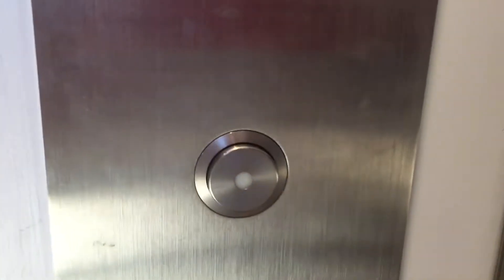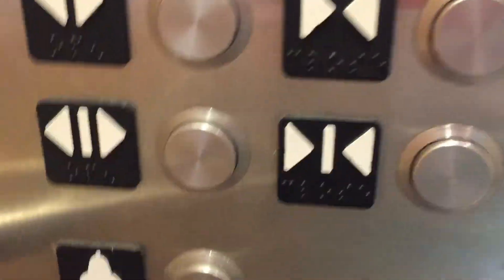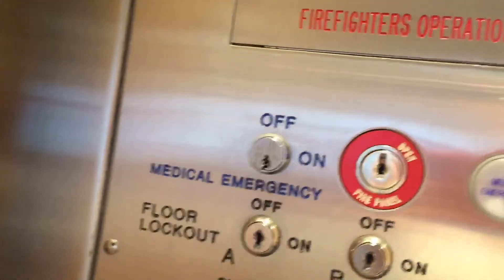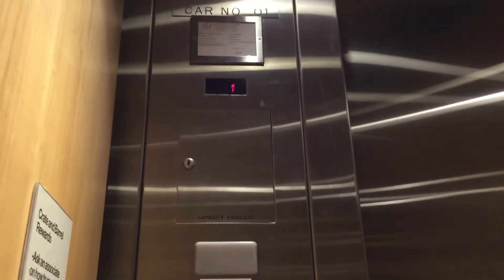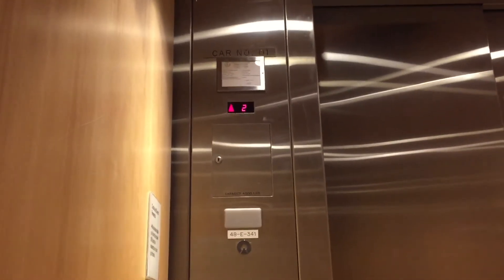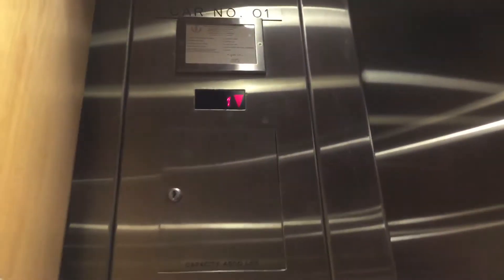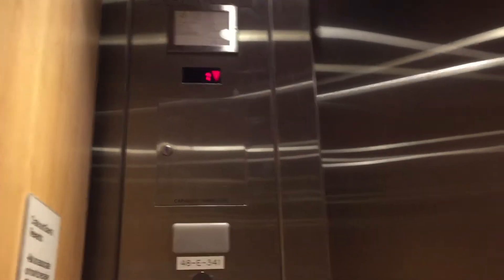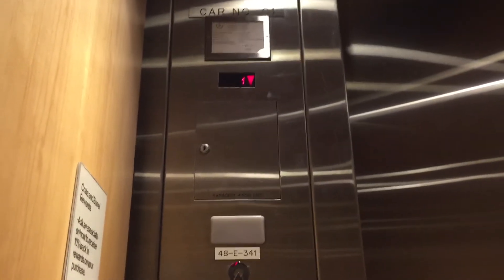Burlington MA: Schindler 330A Elevator @ Crate & Barrel, Burlington Mall ("West Orange Pavilion ")